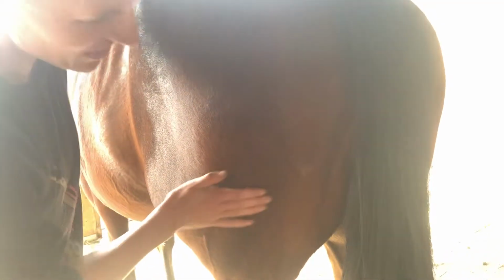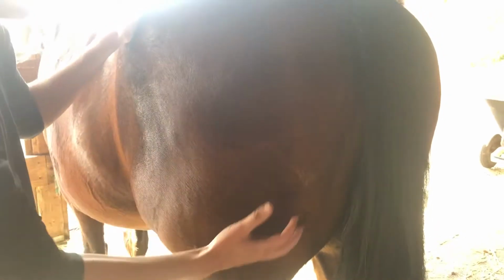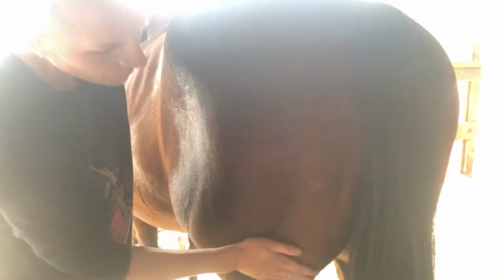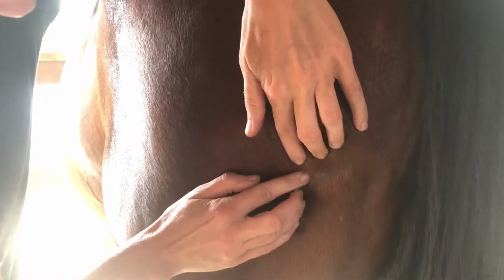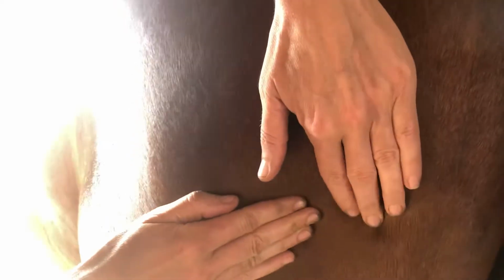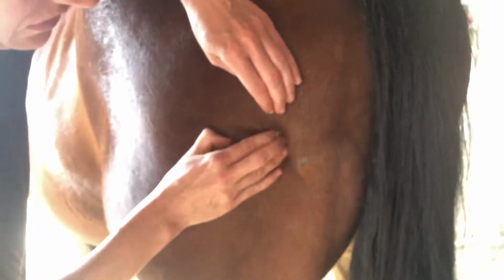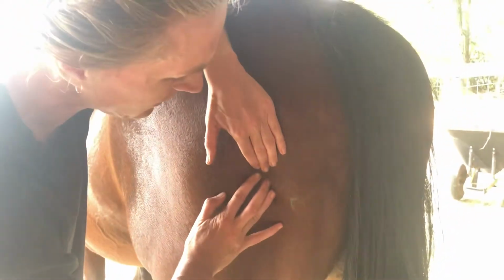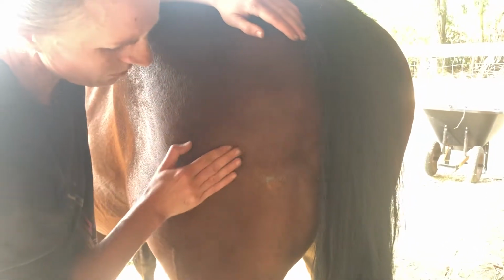Easy Scar release technique for horses with Equine Sport Therapist Alexa Linton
Working with scars and adhesions in your horses can be a key to opening up circulation and mobility. Scars can also impede the flow of energy meridians, and have a wide-spread impact on the fascial system, depending on their depth and severity. For more on this work, and to book a session for your horse with Alexa head